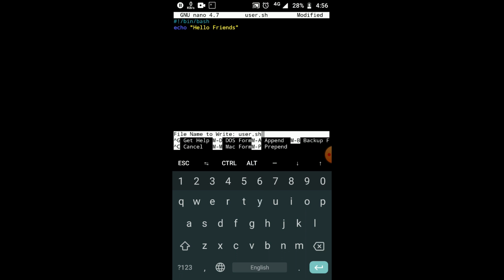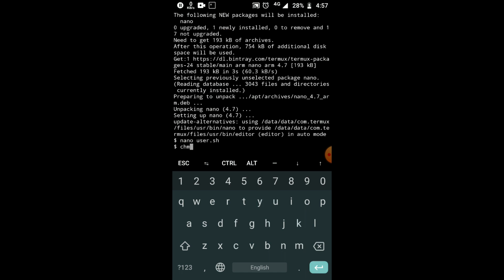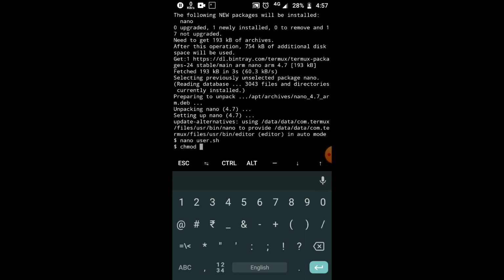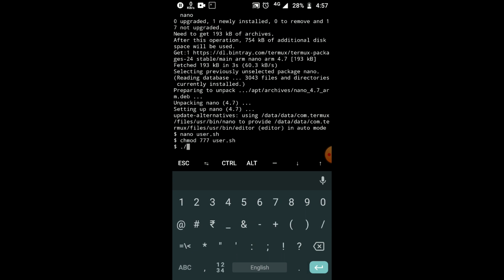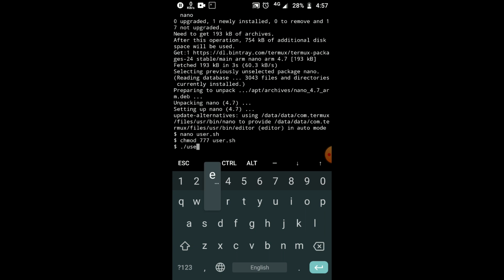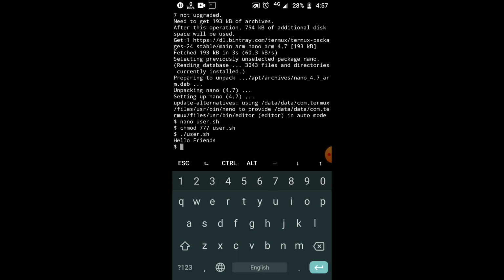How to Run Shell Scripting on and Linux Commands on your Android Phones